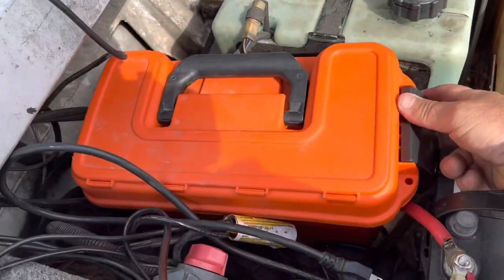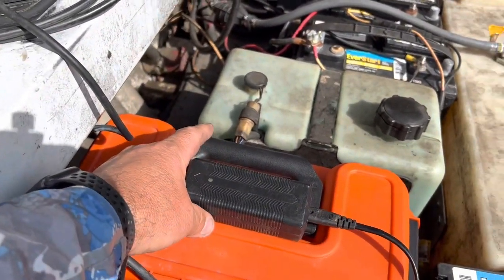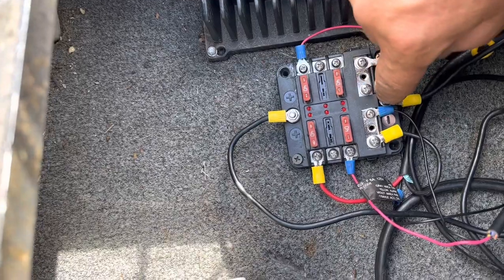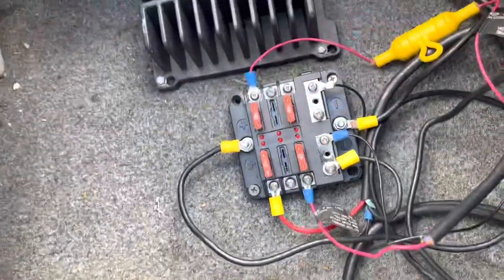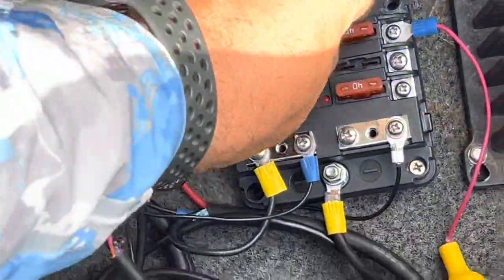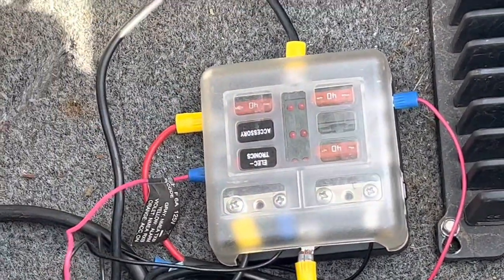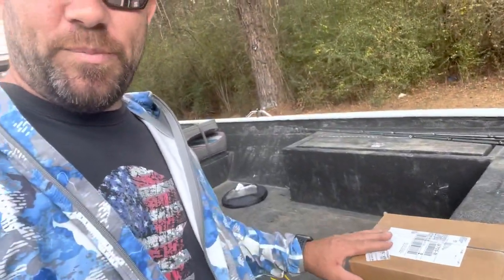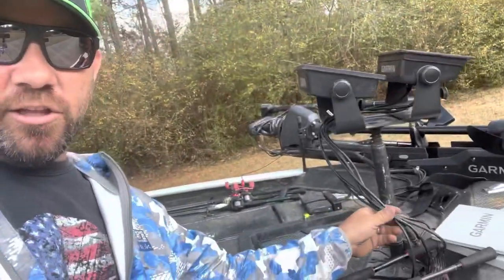How My Livescope and Units Are Wired Up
How I have my Livescope wired up